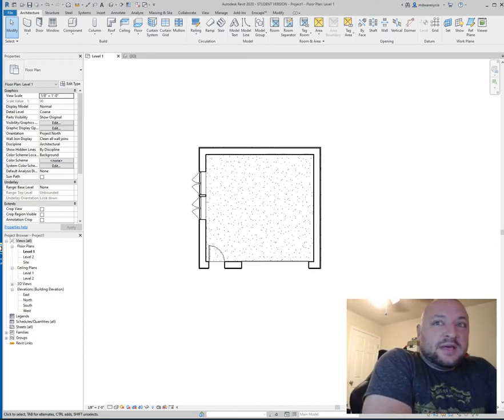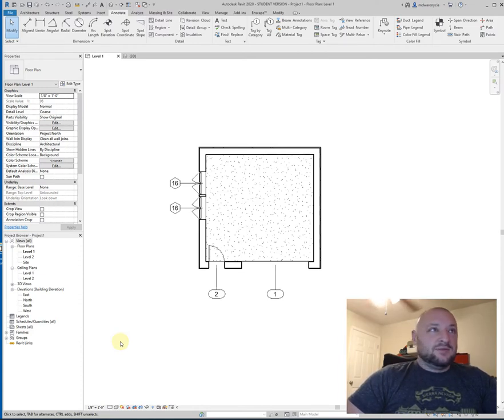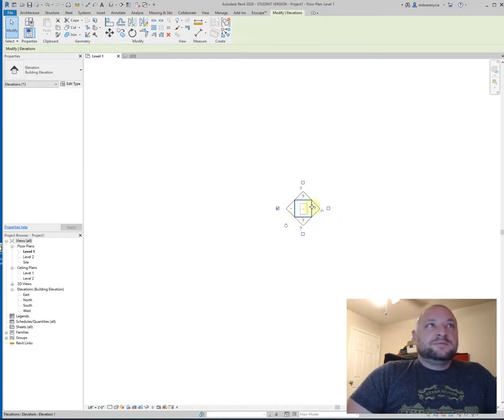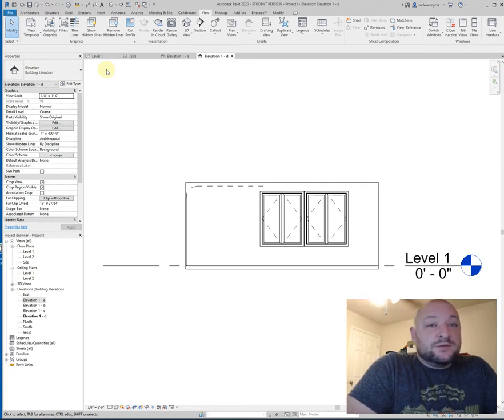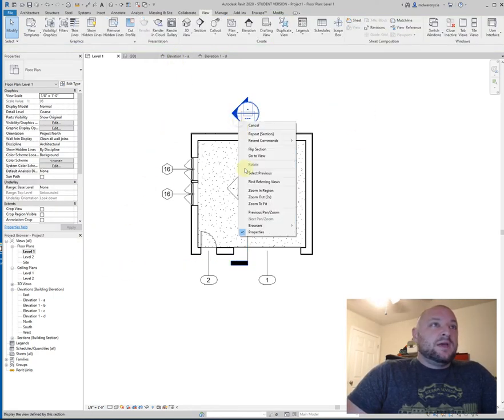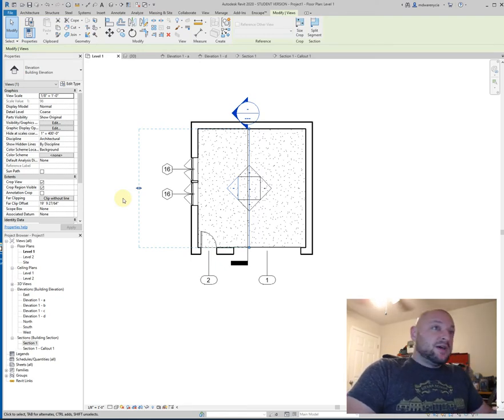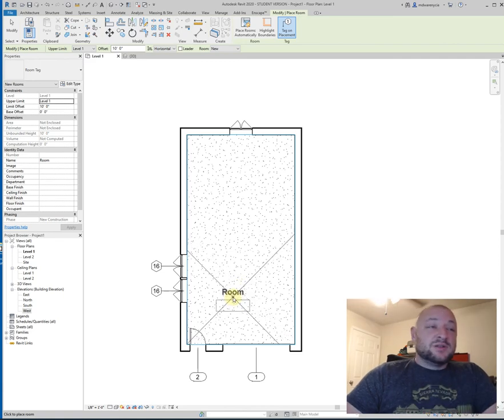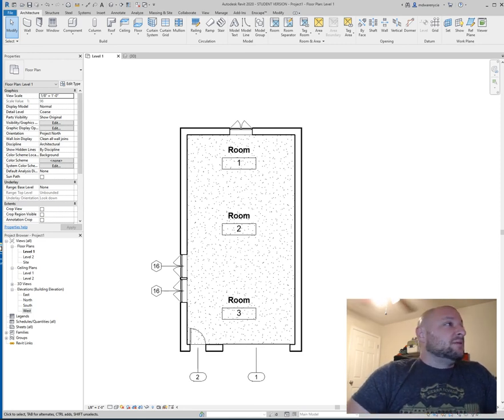Lecture 15 - Tags, Elevations, Section Cuts